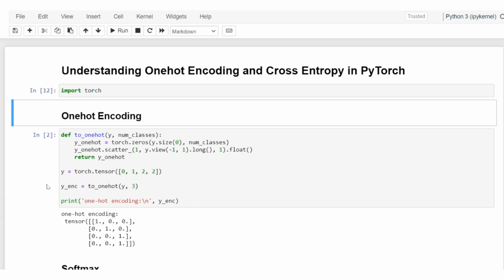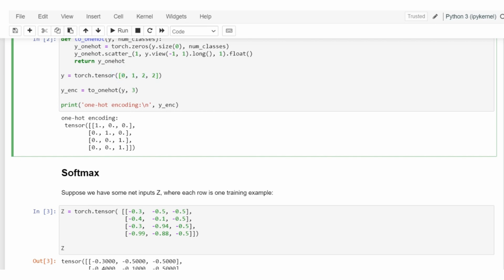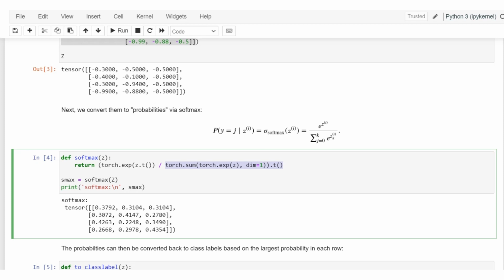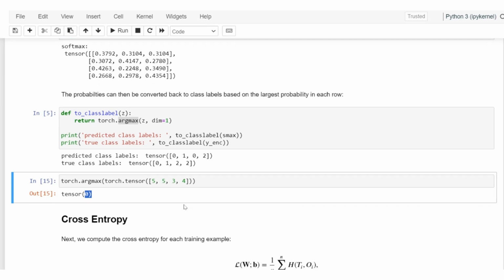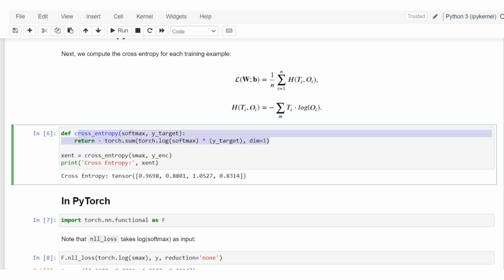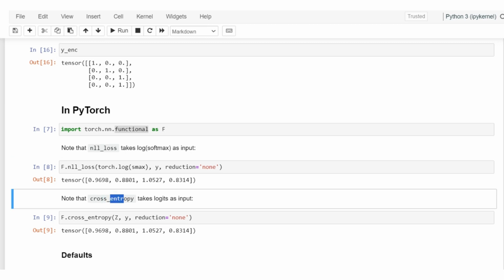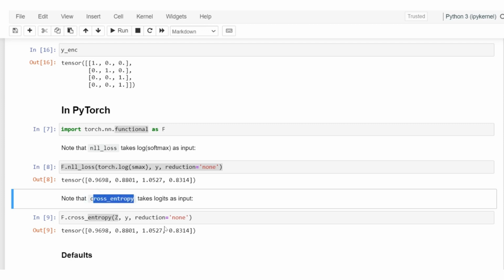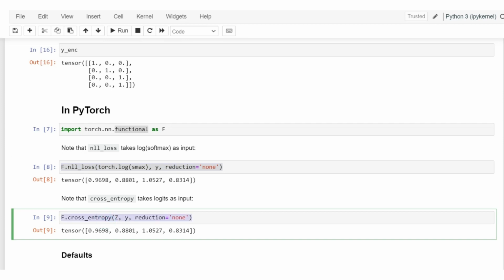Implementing OneHot Encoding & Cross Entropy Loss: A Coding Tutorial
Learn how to implement OneHot Encoding and Multi-Category Cross Entropy Loss in this detailed coding tutorial! We’ll walk you through each step. Whether you're new to machine learning / deep learning or looking to solidify your knowledge, this video will help you master these essential techniques for classification tasks. Follow along and enhance your data science skills with this practical example!